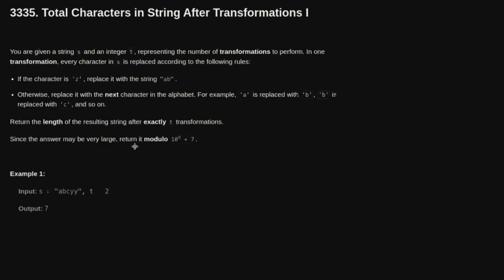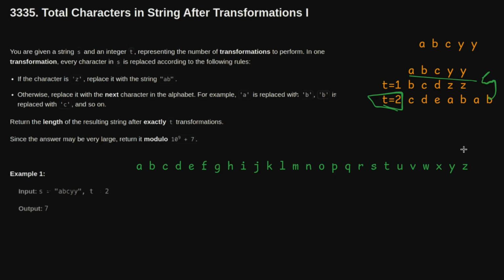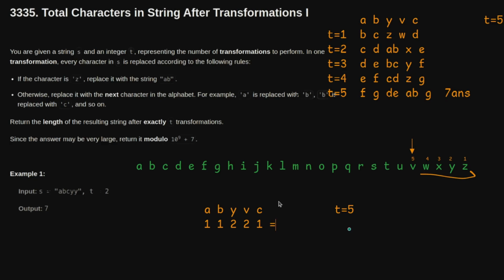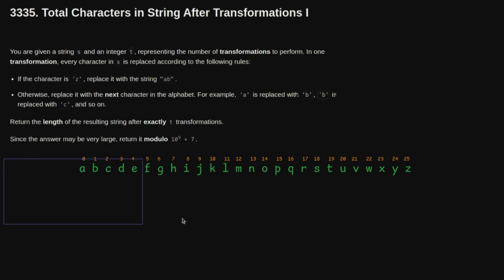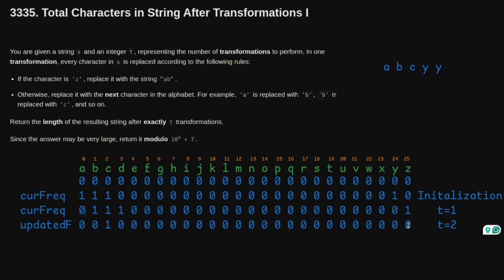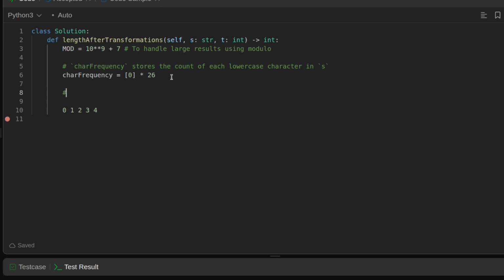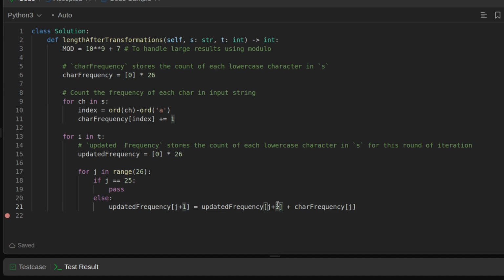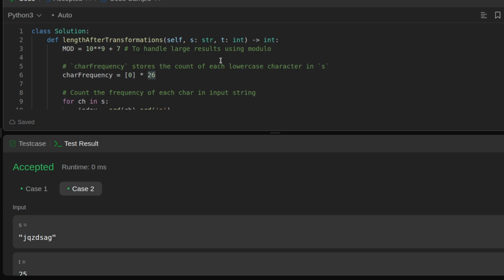3335. Total Characters in String After Transformations I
0:00 - Explanation
30:35 - Coding